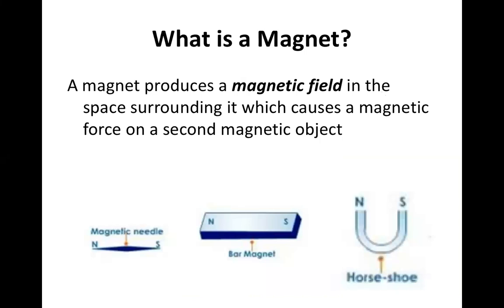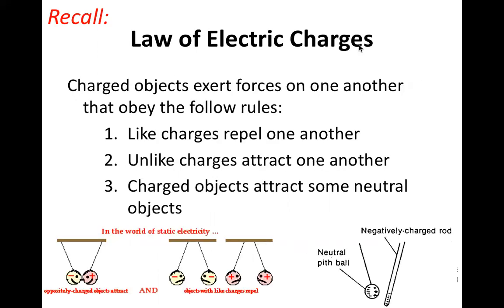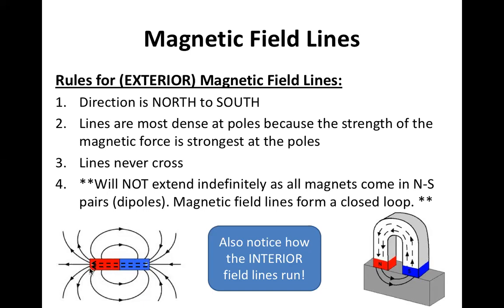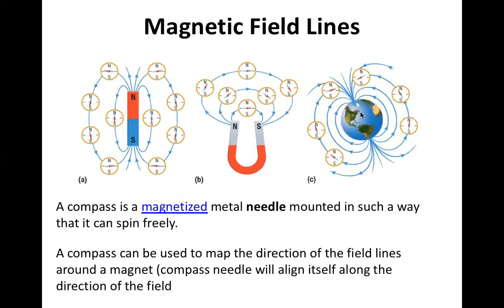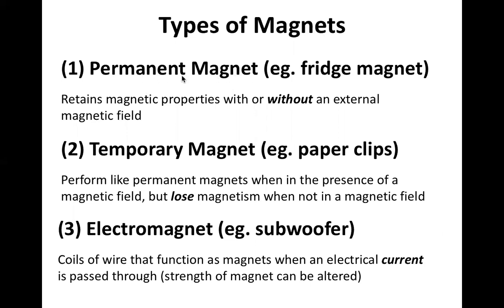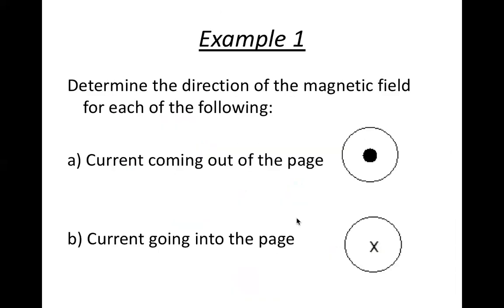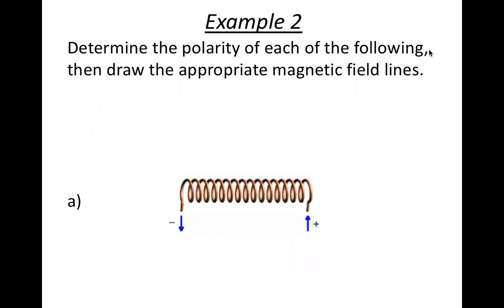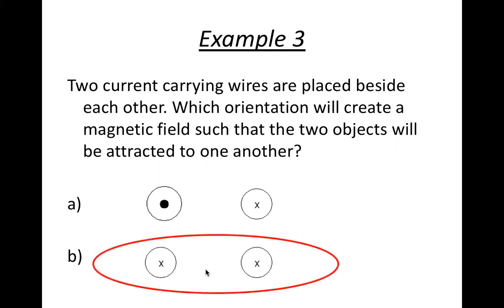SPH4U TASK C7 Magnets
This video is on Magnetism and Right Hand Rule #1 (for a straight conductor) and Right Hand Rule #2 (for a solenoid).  Similarities and differences between magnetic fields, gravitational fields, and electric fields are noted. Please see the following resources for more on this topic...